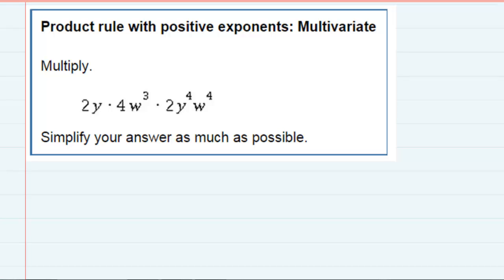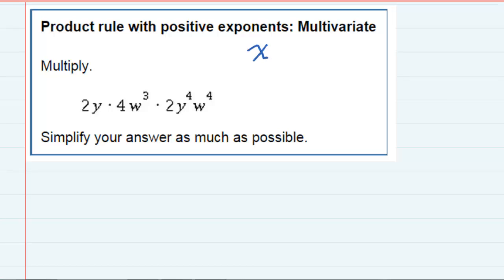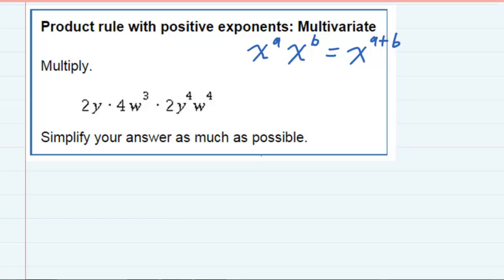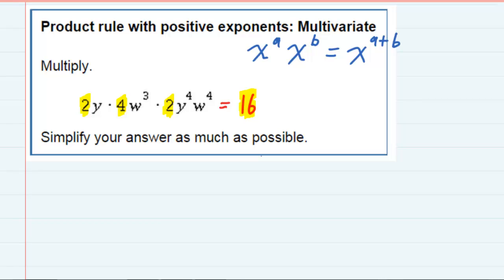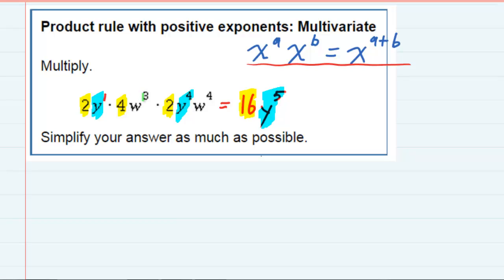Product rule with positive exponents Multivariate (Original)